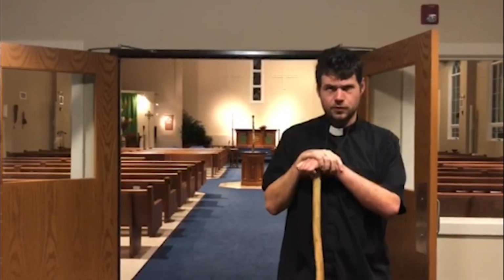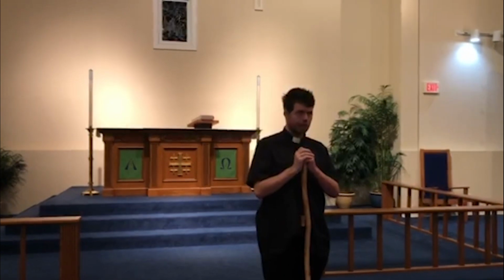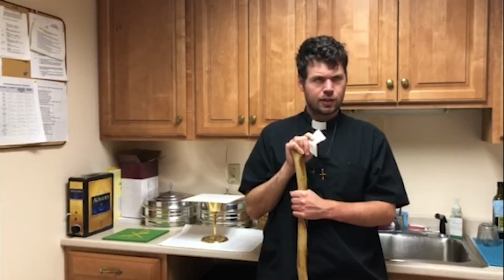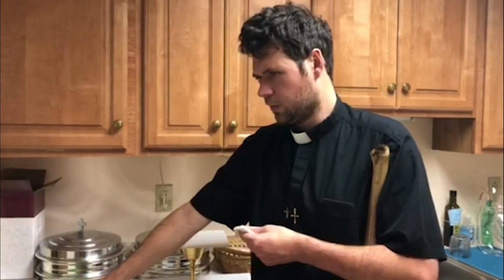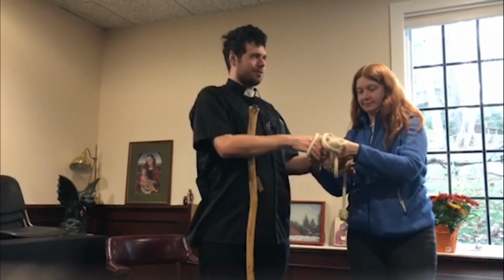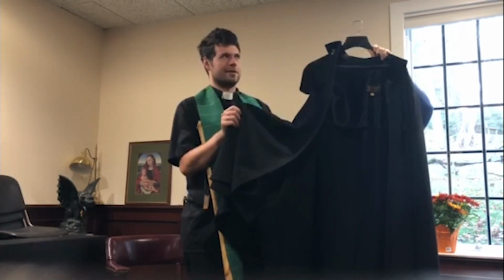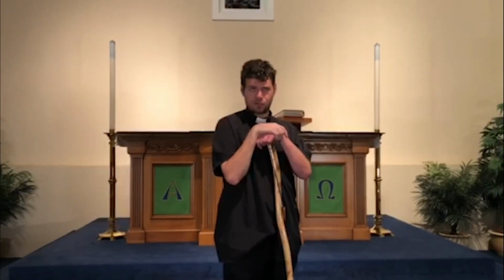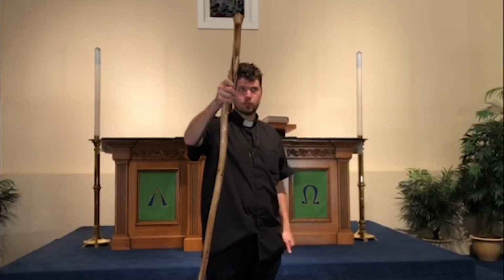Church Architecture, Vestments, and Eucharistic Vessels - Inside Grace Lutheran Church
See the links below for more interviews and podcasts.

This content has been made in the spirit of defending scripture and a biblical world view through archaeology, philosophy, and science. It is the intention of this page to provide a platform for all devout Christians to examine and defend the claims of scripture regardless of denomination, in order to arrive at a clear understanding of truth.

One aim of this channel is to explore latest in archaeological and theological hypotheses for the reliability of the biblical narrative and common questions associated with the claims they are in. However as a disclaimer, we encourage every viewer to diligently research everything that is provided so that they can come to their own conclusion in their quest for veritas (truth).

We do not claim to possess answers that will be satisfying to every inquirer, but we do hope that or explanations will be intriguing and will spur you on in your own study of the word. We are grateful that in your exploration you have found our platform and we thank you for including us in your journey.

We hope to make videos that feature prompts from our views.

God speed, and many thanks,
John